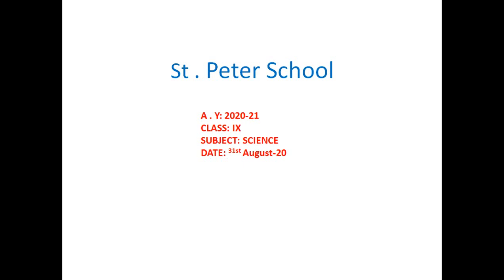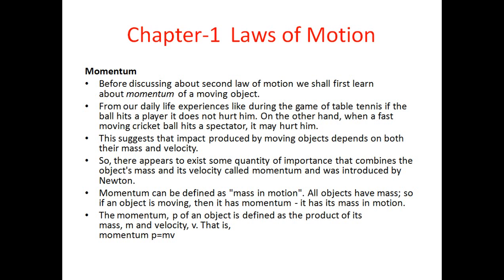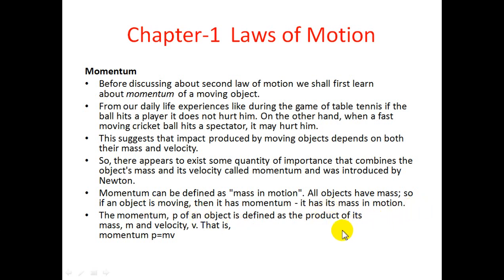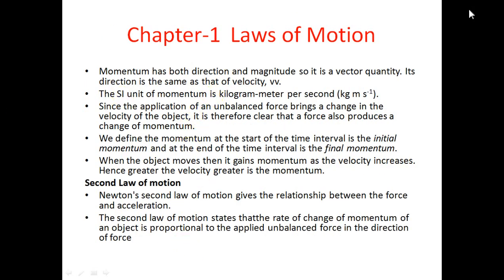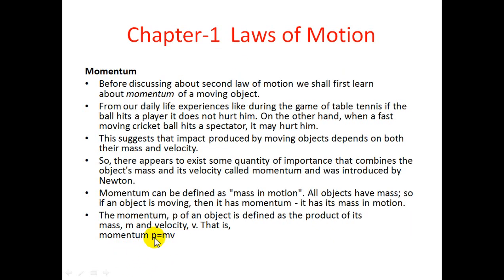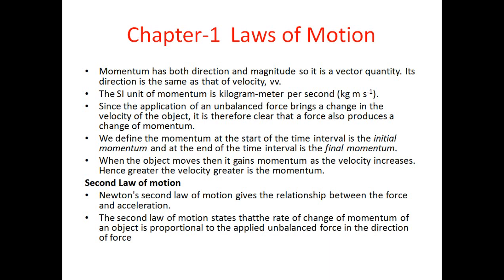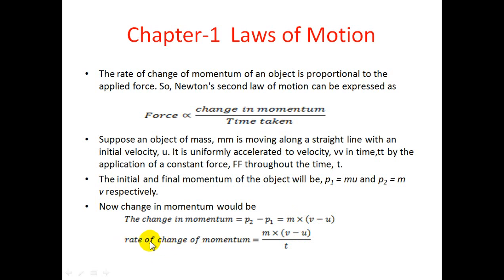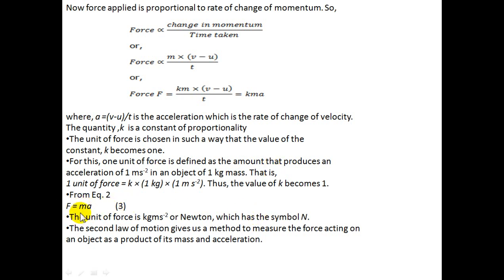STP/CLASS:9TH/SCIENCE/CH:01/LAWS OF MOTION